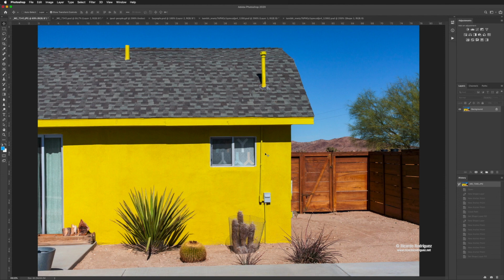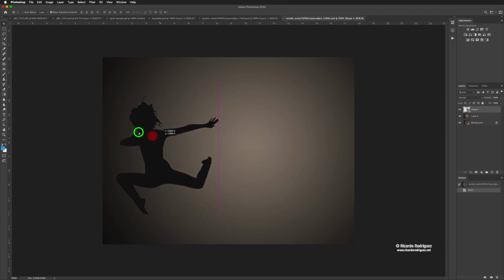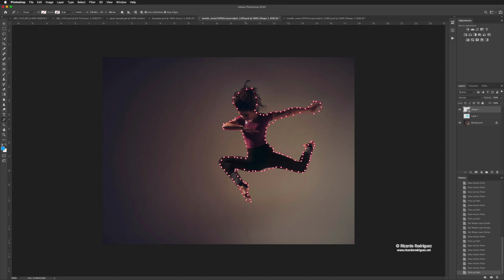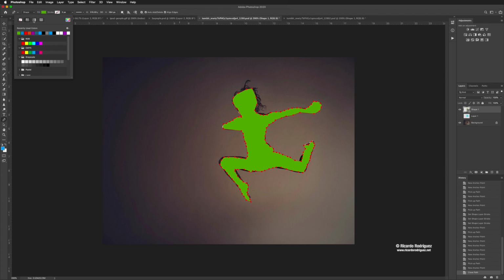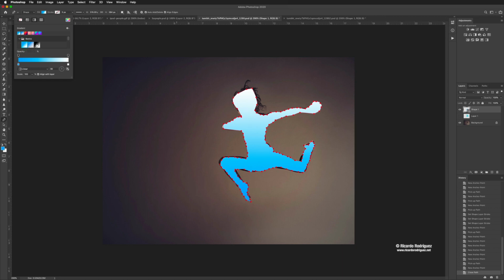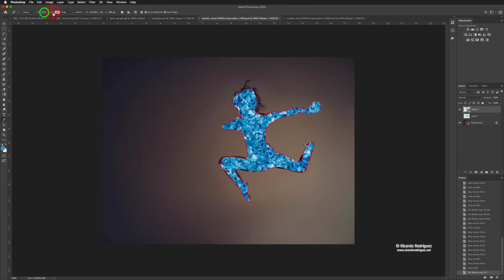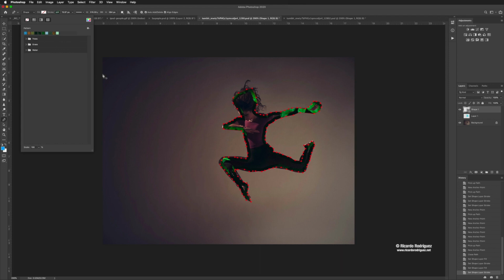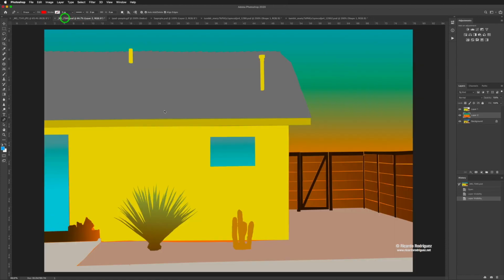Photoshop: Tracing Images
Tracing photographs with the pen tool and shapes.